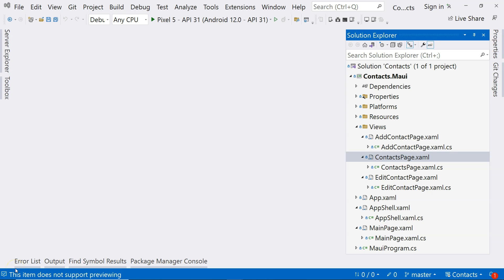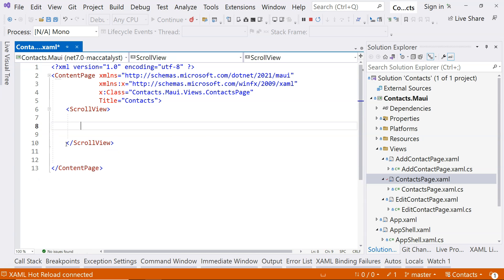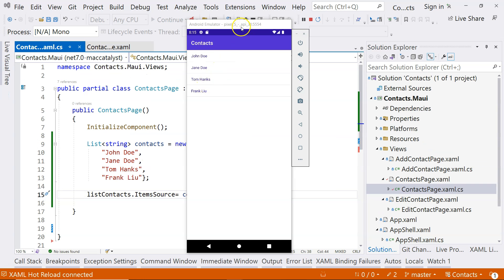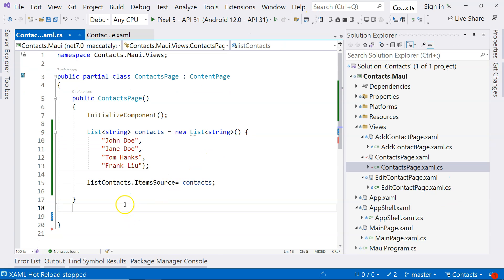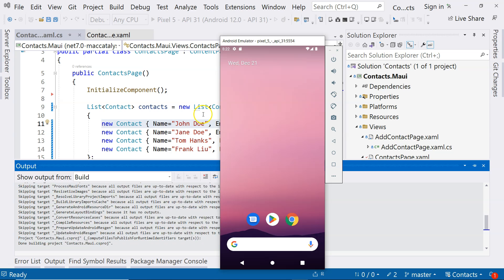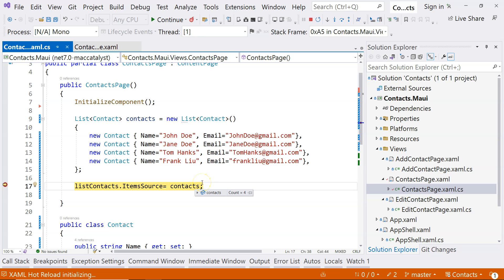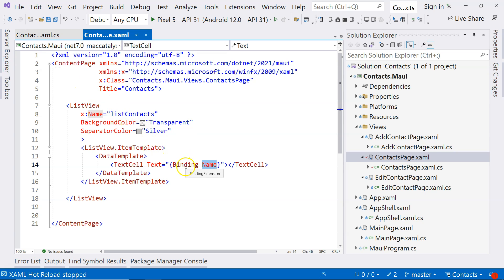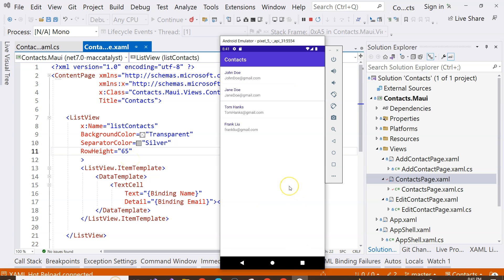7. Basics of ListView and Data Binding in .Net Maui